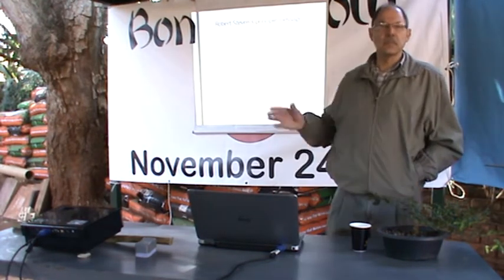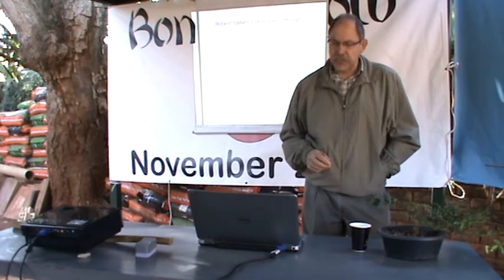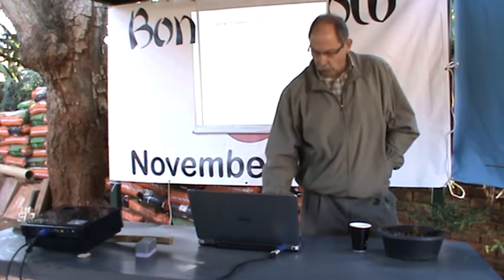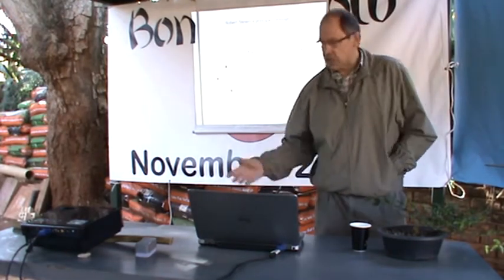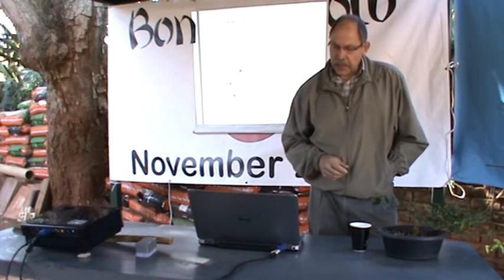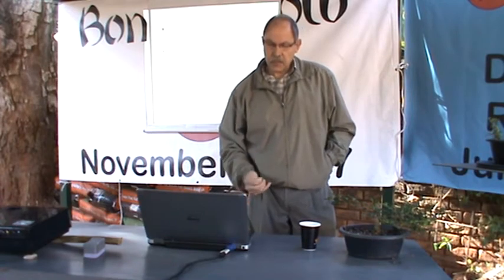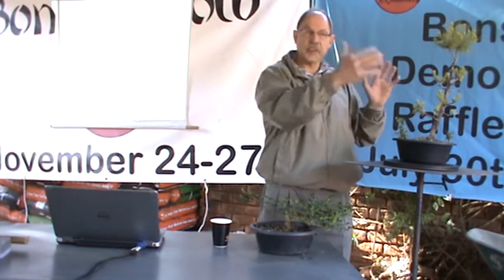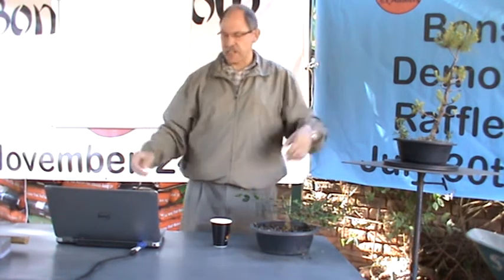Windswept Bonsai with Francois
A presentation and demo by Francois on the art of Windswept bonsai. Tree in the demo is a pine collected from the slopes of Table Mountain, South Africa.